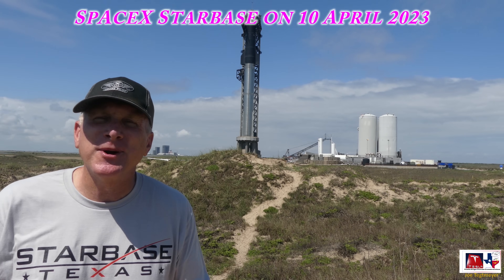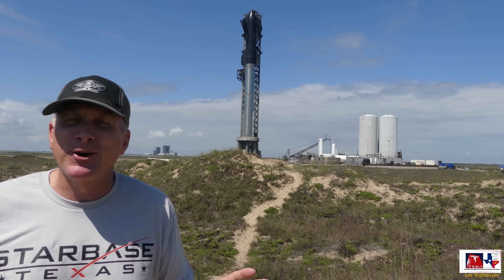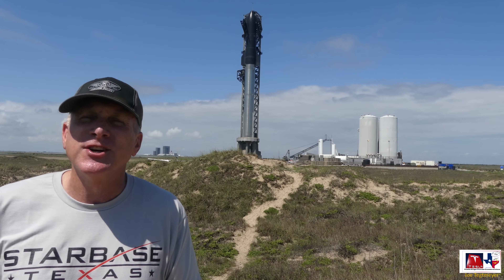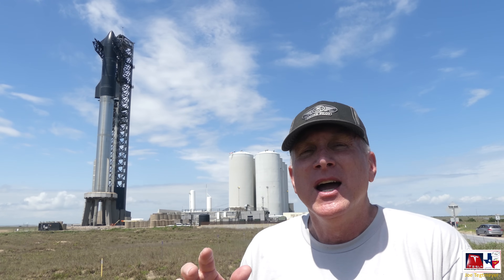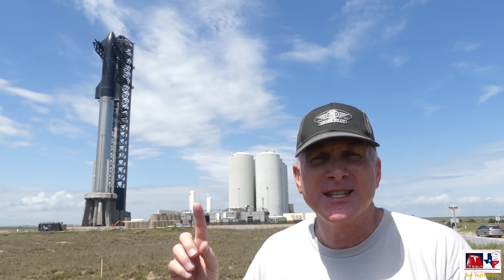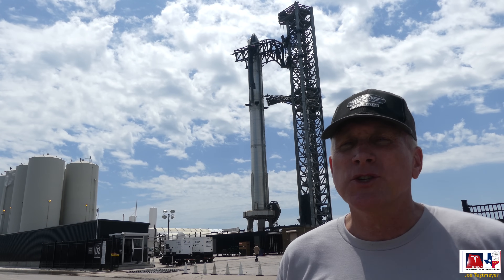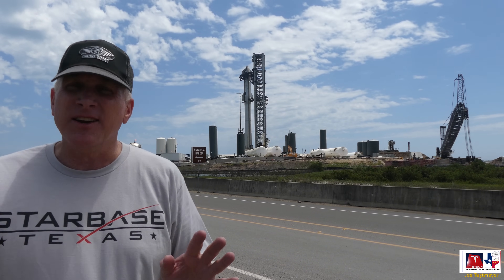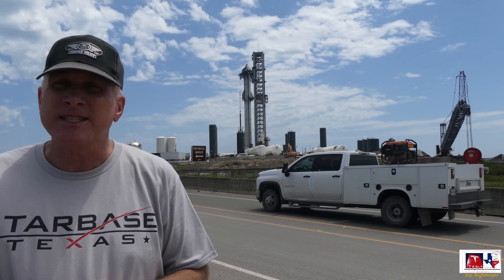SpaceX's Starbase gets ready for Starship's 1st Launch! 10 April 2023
This is my first full day at Starbase and there are signs everywhere SpaceX is in final preparation mode to get everything ready for the first launch of the fully stacked Starship. I plan on being here for almost two weeks and hopefully this will be long enough to cover the final wet dress rehearsal (WDR) and then the actual first launch!

I will try to provide a short video daily of some interesting and not often covered detials around the Boca Chica and Starbase areas that help put into context the level of effort, history (both long past and newly minted) of the area and the significance of what SpaceX is attempting to do here.